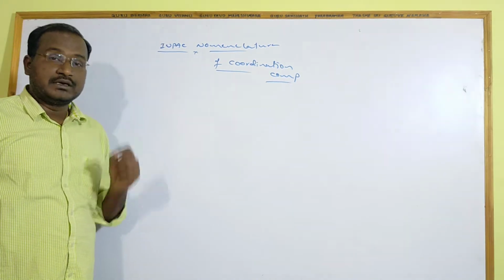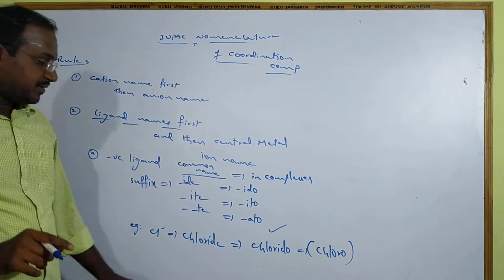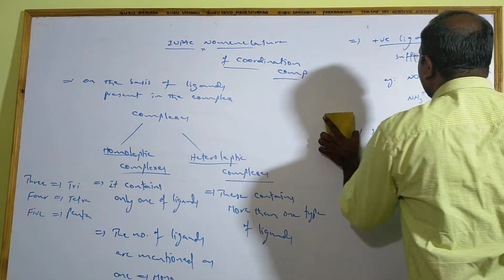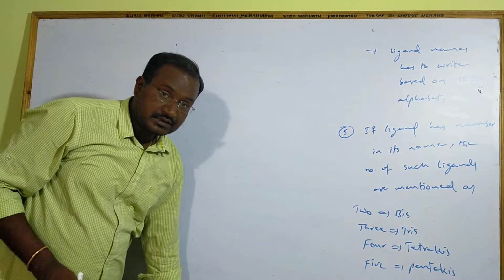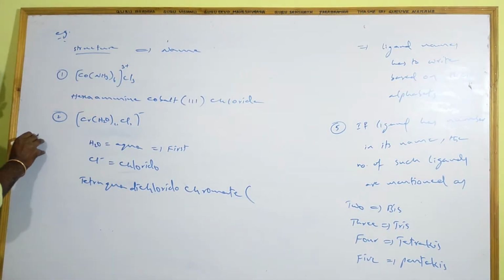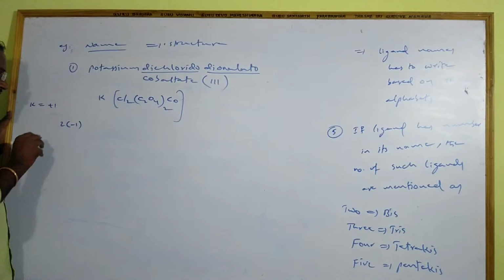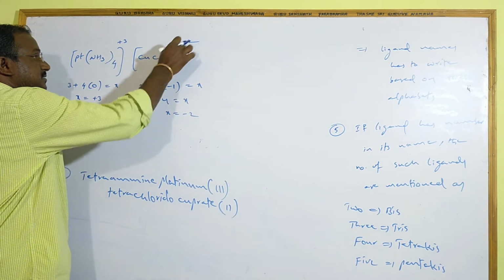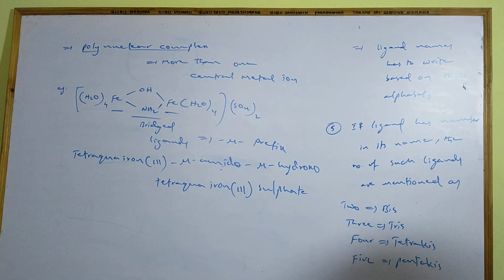Coordination Compounds-03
IUPAC nomenclature of coordination compounds, homoleptic&heteroleptic complexes and practice examples